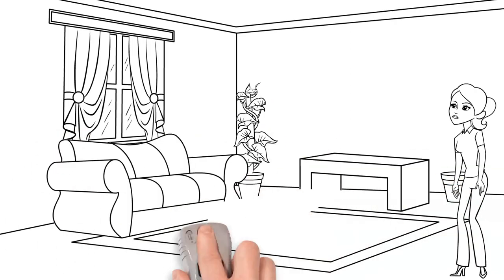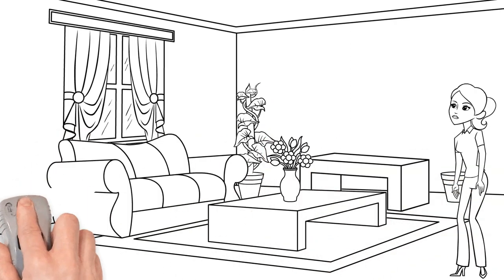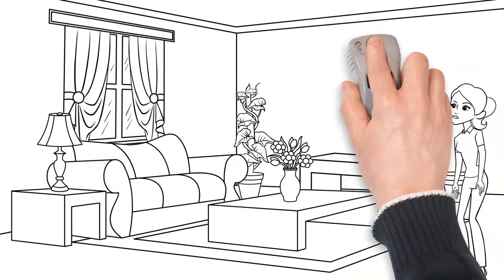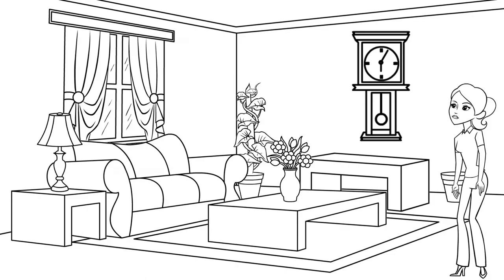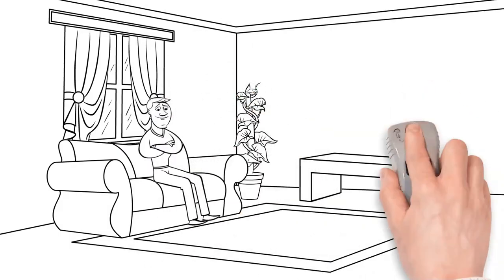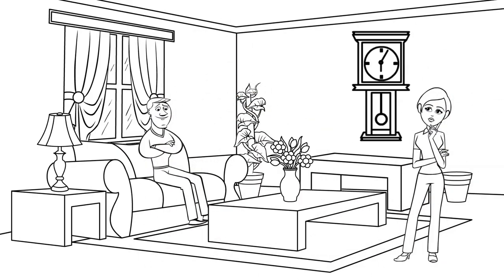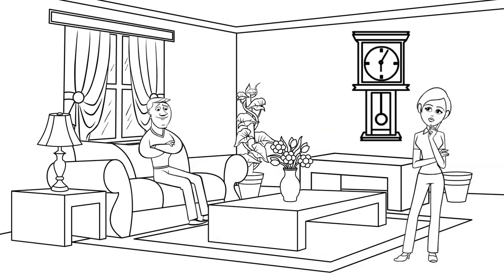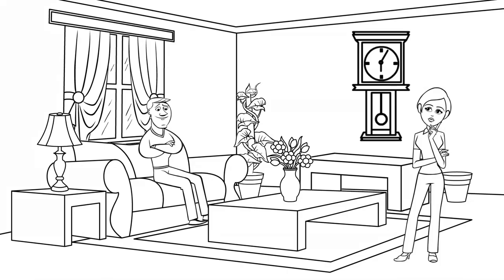😂 FUNNY JOKE OF THE DAY! A man's wife came home late and drunk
👉The Joke:

The other day, I was invited out for a night with the girls.
I promised my husband that I would be home by midnight.
Well, the hours passed and the champagne was going down way too easy. Around 3 AM, drunk as a skunk, I headed for home.
Just as I got in the door, the cuckoo clock in the hall started up and cuckooed three times.
Quickly, realizing he would probably wake up, I cuckooed another nine times. I was really proud of myself for coming up with such a quick-witted solution, even when smashed, to escape a possible conflict with him.
The next morning, my husband asked me what time I got in, and I told him 12.
He didn't seem disturbed at all.
"Whew! Got away with that one!"
Then he said, "We need a new cuckoo clock."'
When I asked him why, he said, "Well, last night our clock cuckooed three times, then said, "Oh _". Cuckooed four more times, cleared its throat, cuckooed another three times, giggled, cuckooed twice more, then tripped over the cat and farted."